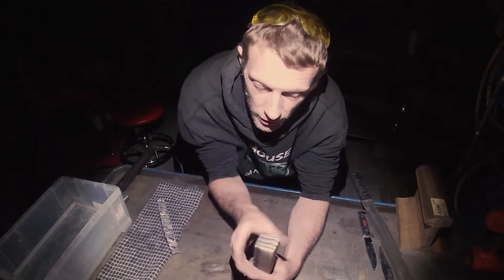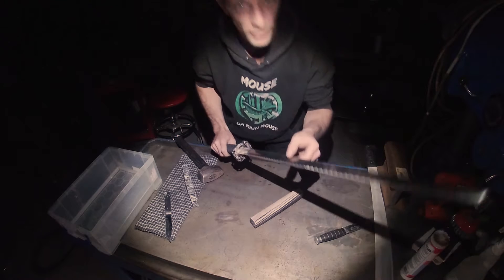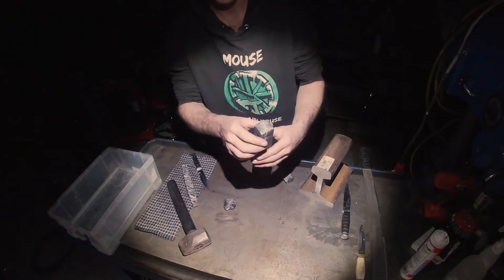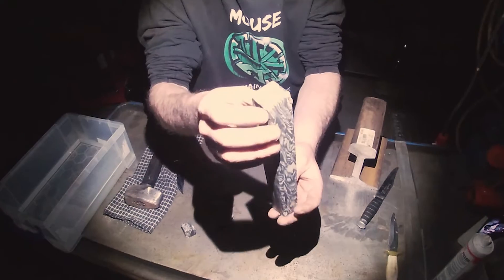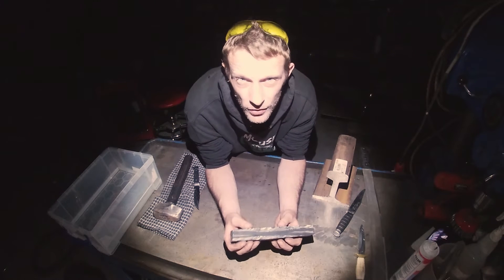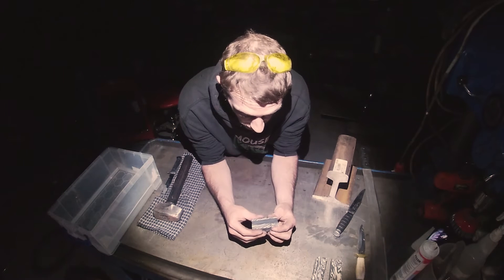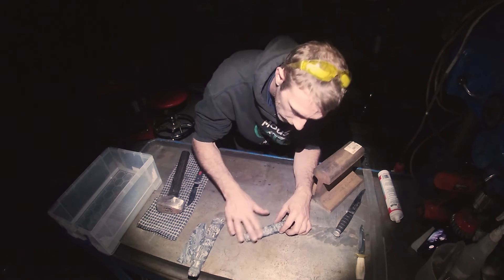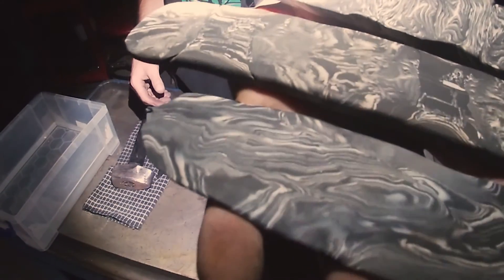Understanding Damascus Steel Part 2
Our 2nd part of understanding Damascus steel pattern making and development using modelling clay.This time understanding how mosaics are made and how they can be further manipulated using ferry flip, twist and accordion cuts.

Music supplied by NCS tracks listed below,